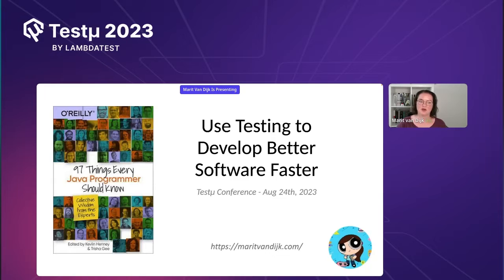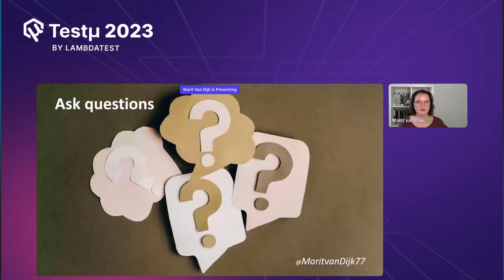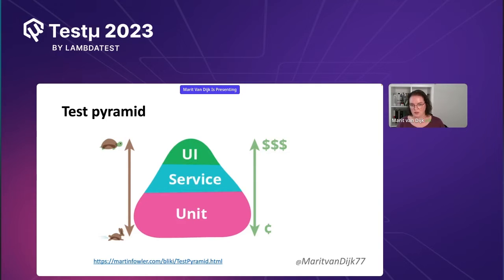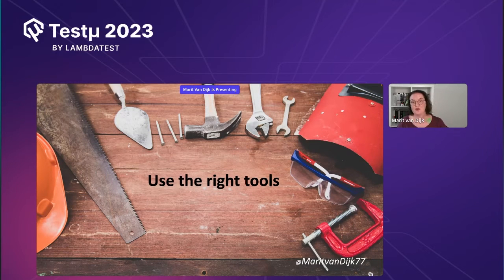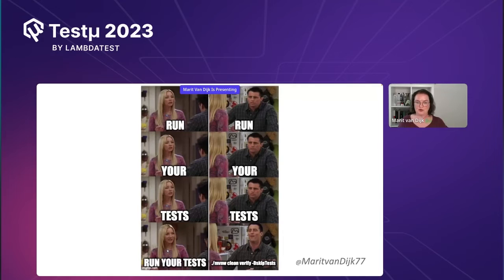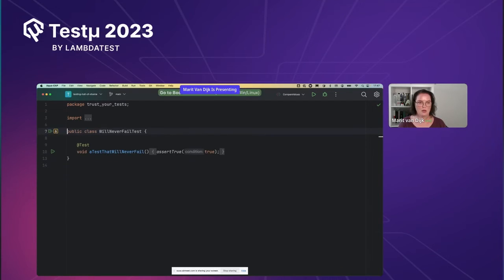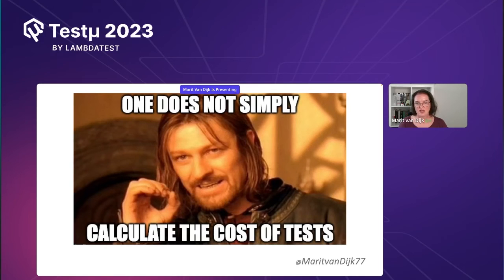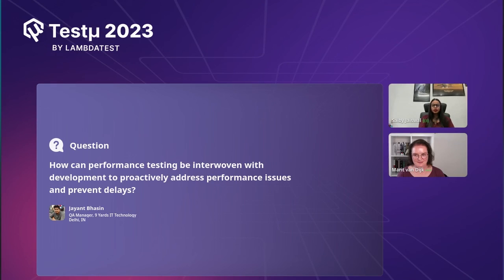Use Testing to Develop Better Software Faster | Marit van Dijk | Testμ 2023 | TestMu AI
Explore an amazing session by 𝐌𝐚𝐫𝐢𝐭 𝐯𝐚𝐧 𝐃𝐢𝐣𝐤, Developer Advocate, JetBrains
 as she shares insights on 'Using Testing to Develop Better Software Faster.'
Start FREE Testing:

🚩 𝐀𝐛𝐨𝐮𝐭 𝐌𝐚𝐫𝐢𝐭 𝐯𝐚𝐧 𝐃𝐢𝐣𝐤

Marit van Dijk is a Developer Advocate at JetBrains. She is a software developer with 20 years of experience in different roles and companies. She loves building awesome software with amazing people and has contributed to open-source projects like Cucumber and various other projects.

She enjoys learning new things and sharing knowledge on programming, test automation, Cucumber/BDD, and software engineering.

🚩𝐊𝐞𝐲 𝐓𝐚𝐤𝐞𝐚𝐰𝐚𝐲𝐬

📍 Getting the right feedback at the right time
📍 What to test, when to test and how
📍 What makes good (automated) tests

𝐕𝐢𝐝𝐞𝐨 𝐂𝐡𝐚𝐩𝐭𝐞𝐫𝐬 👀
00:00 Introduction
40:55 QnA
44:45 Conclusion

📌 𝐊𝐞𝐲 𝐇𝐢𝐠𝐡𝐥𝐢𝐠𝐡𝐭𝐬
✅ 35+ Sessions
✅ 60+ Speakers
✅ 20,000+ Attendees
✅ 2000+ Minutes
✅ Live Q&As